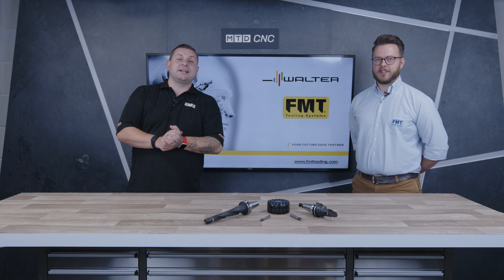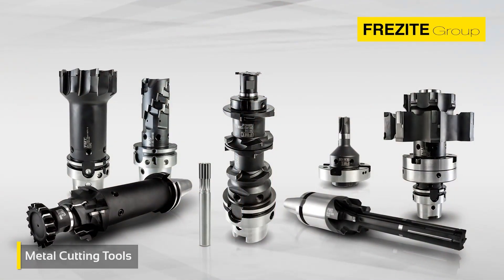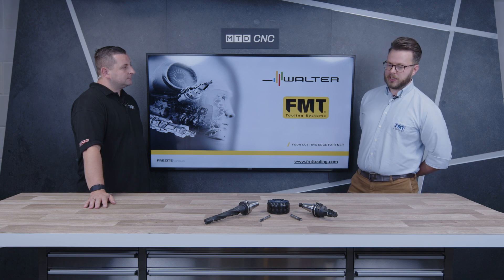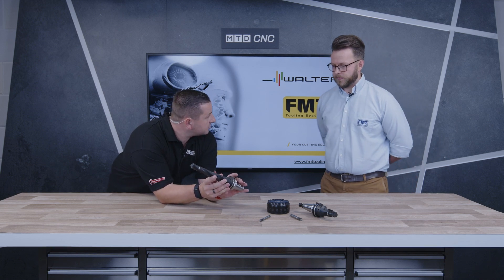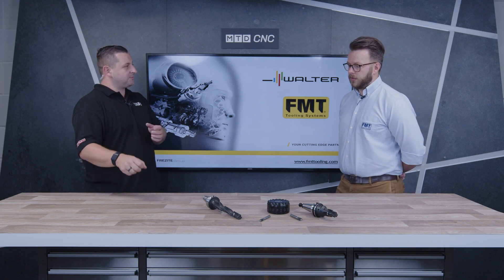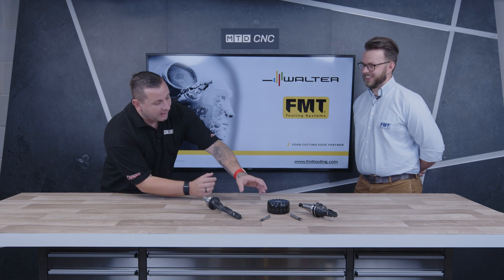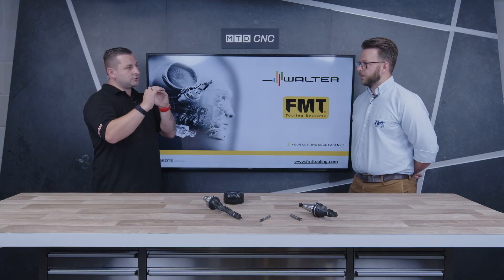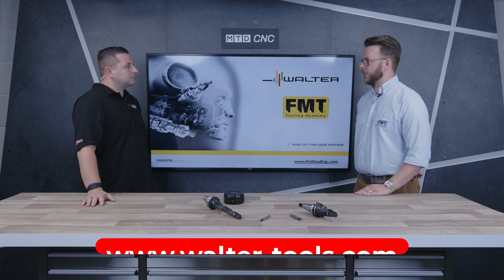Metal Removal That is Out of This World | Technical Corner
Ever wondered how precision tooling reaches beyond earthly bounds? Dive into the extraordinary world where FMT Tooling Solutions, a part of the Walter Group, makes it's mark not just in metal removal but in space exploration too. Join MTDCNC's Tom Skubala and Chris Young from FMT in the Technical Corner, uncovering how their advanced PCD tooling technology has evolved from traditional manufacturing to contributing in the realms of space. This episode is a must-watch for engineers and CNC machinists intrigued by the fusion of precision engineering and space technology. Discover the innovative edge that FMT brings to both terrestrial and extra-terrestrial projects. For more on these ground breaking solutions, visit walter-tools.com or connect with a Walter representative.

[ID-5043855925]